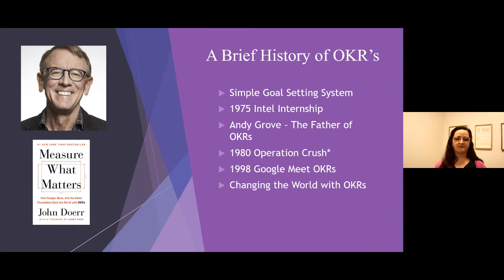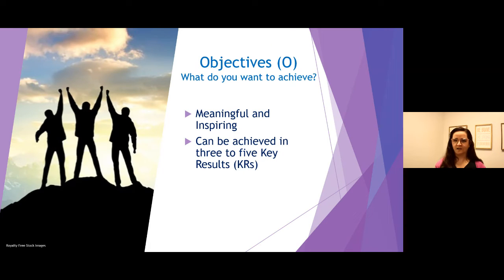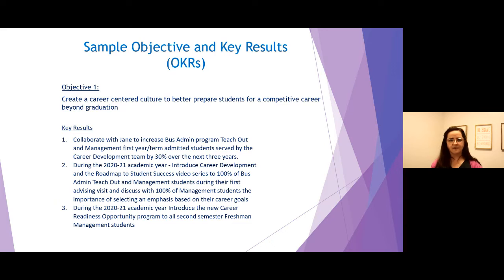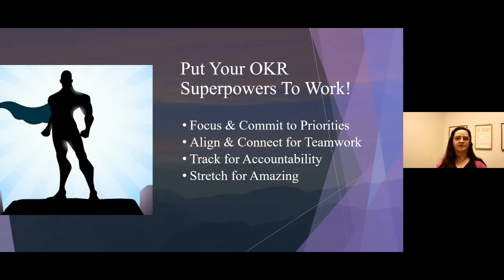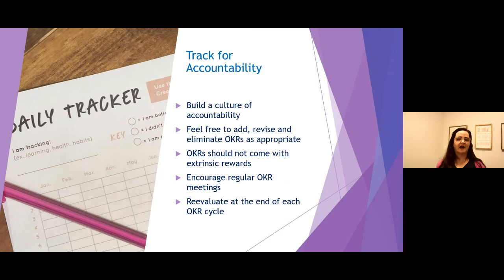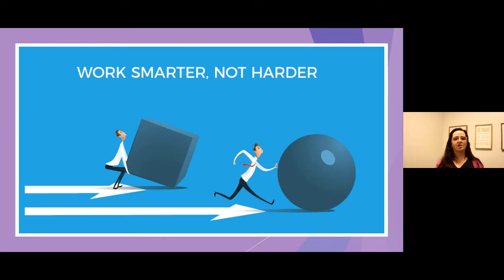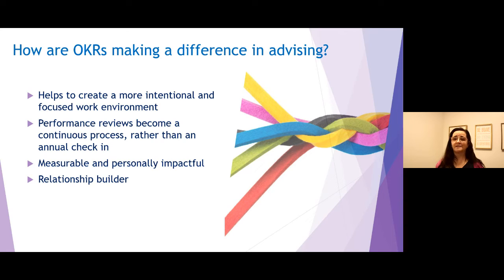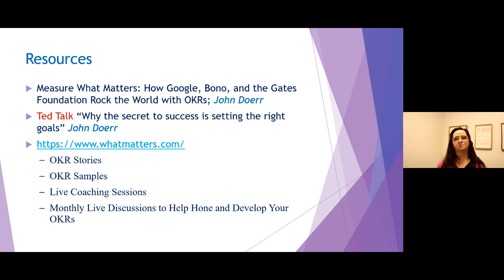UAA 2021: How Academic Advisors can Rock Their Campus with OKRs